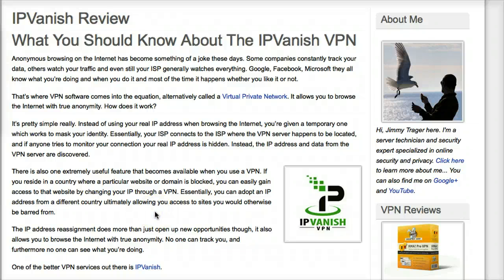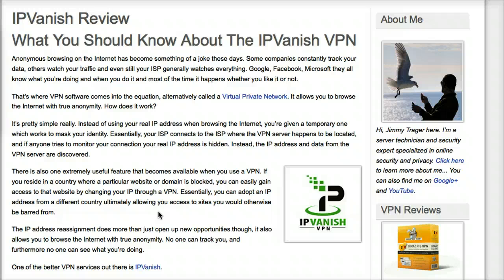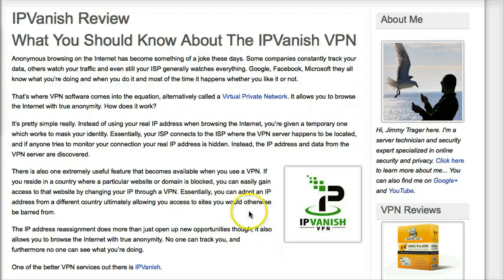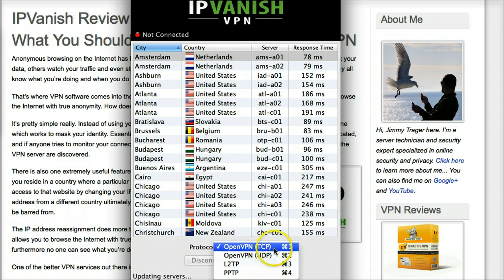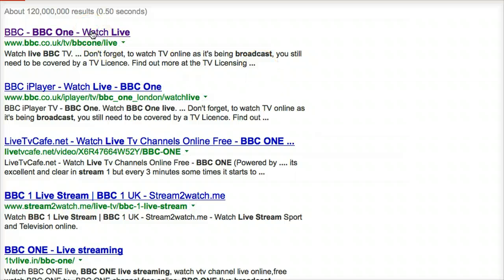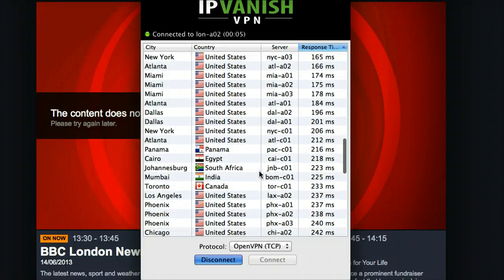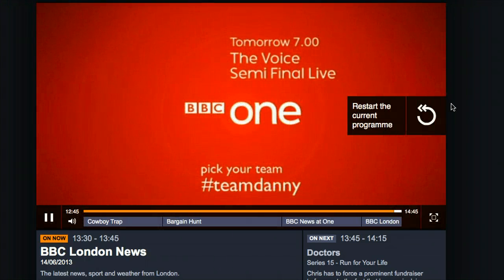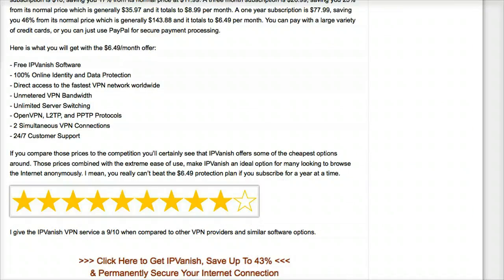IPVanish Video Review & Walkthrough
Video Showing IP Vanish VPN Service in action. --- or not ready yet to commit? Here is the link to our full review